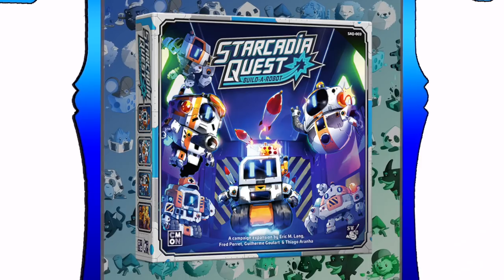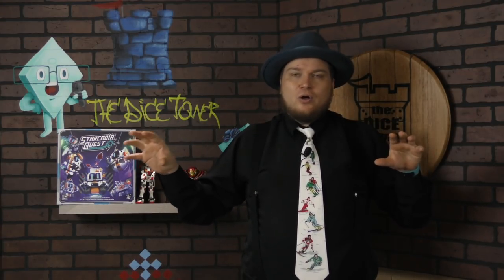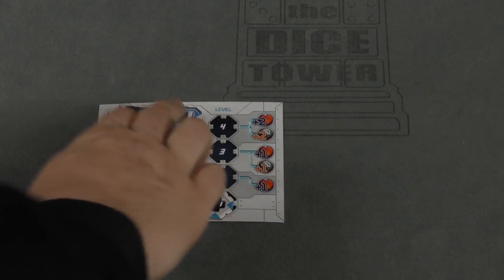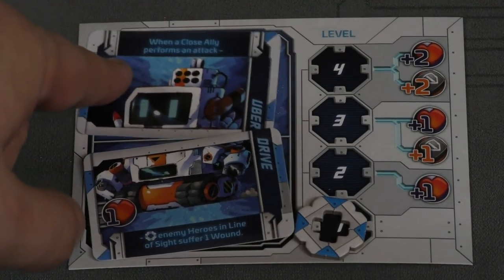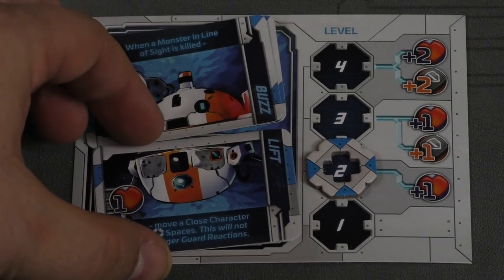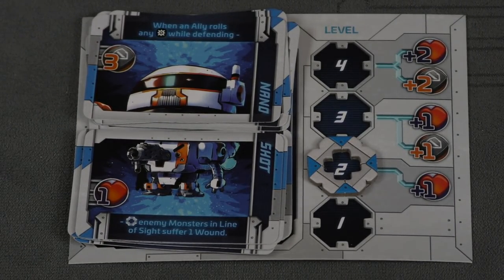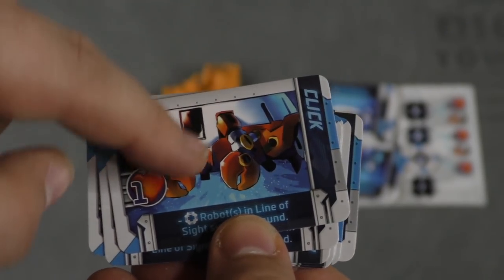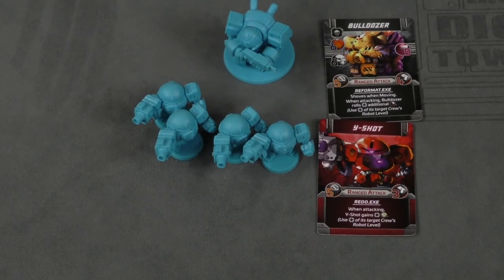Starcadia Quest: Build a Robot Review - with Tom Vasel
Tom Vasel takes a look at a expansion for Starcadia that lets you build your own robot!

00:00 - Introduction
01:37 - Overview
07:16 - Final Thoughts

Dice Tower Cruise (Febuary 13-18, 2021)